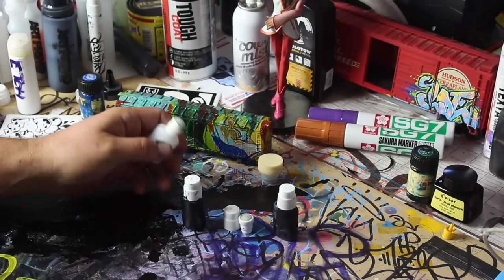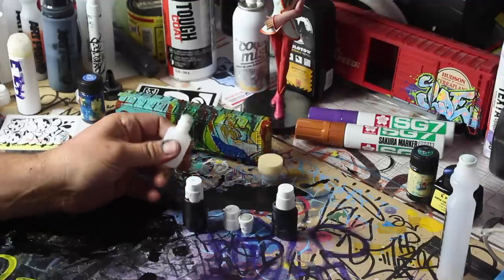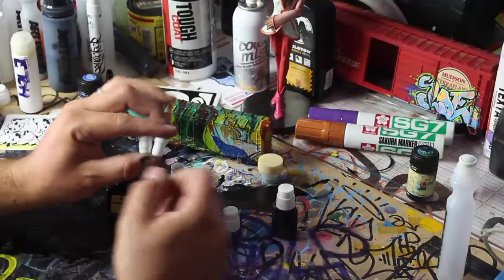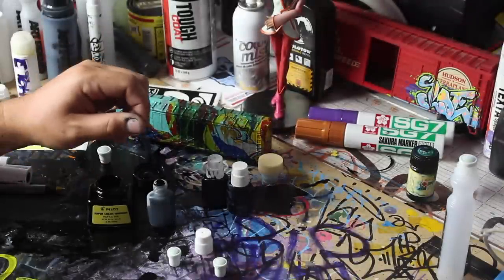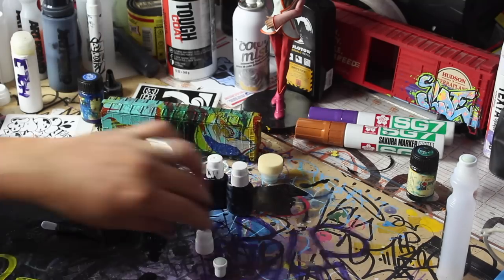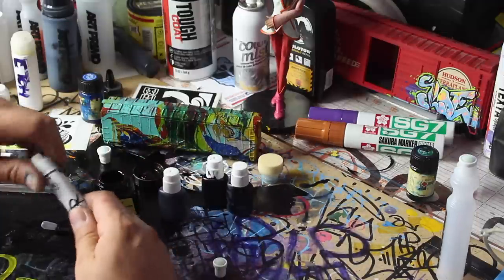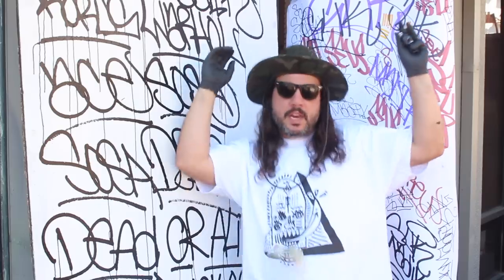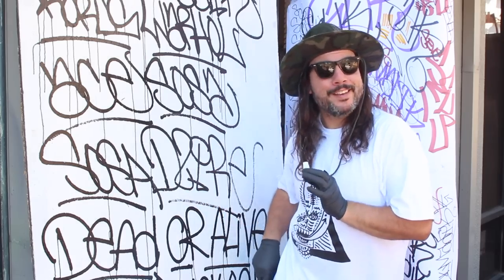ArtPrimo Presents: The Cutty Mop Review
In this video, GR takes the Cutty Mop for a spin.